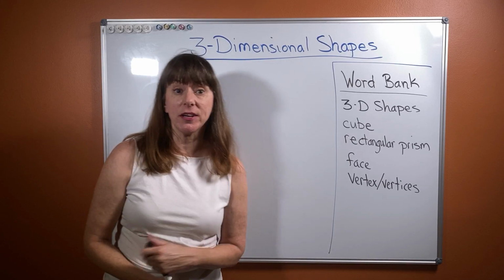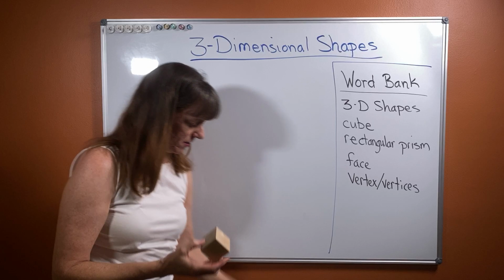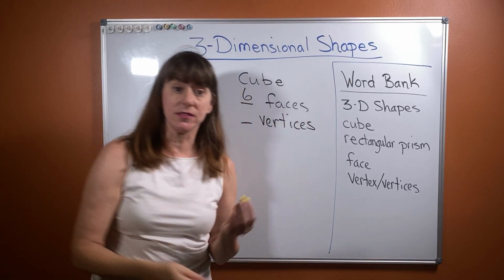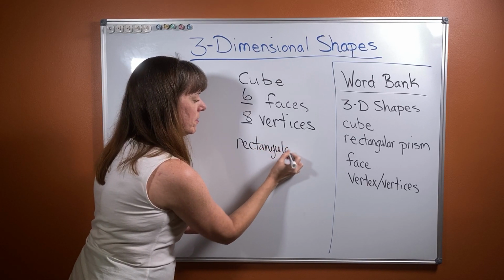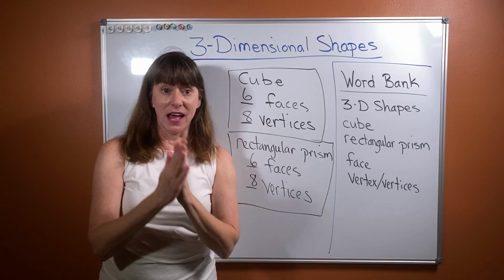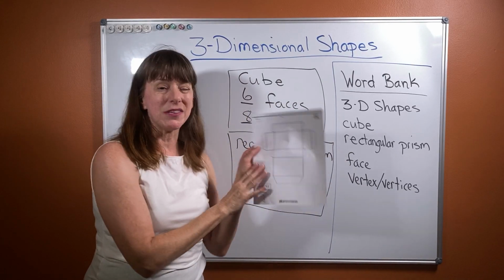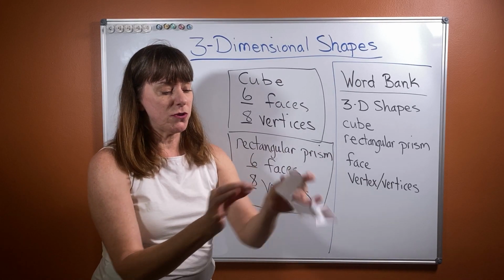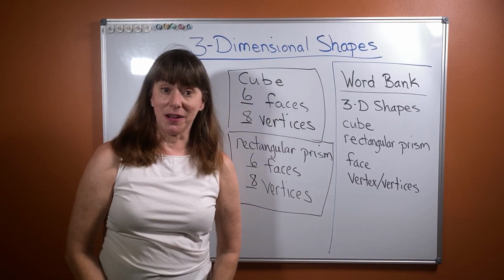Math: 3-D Shapes (Cubes and Rectangular Prisms)